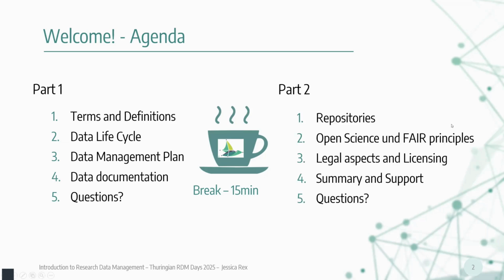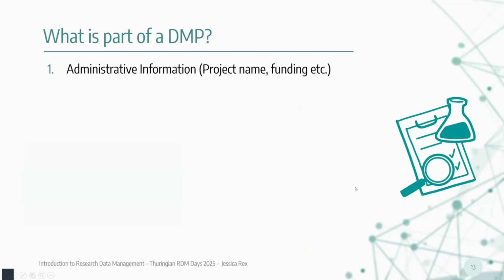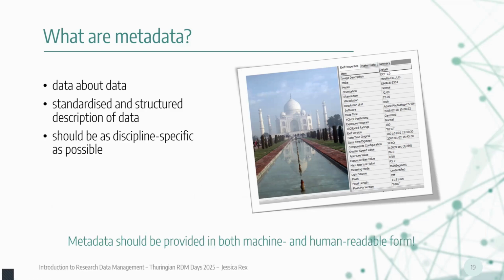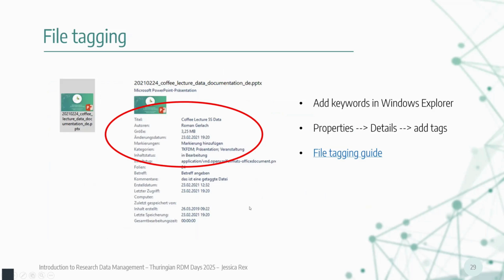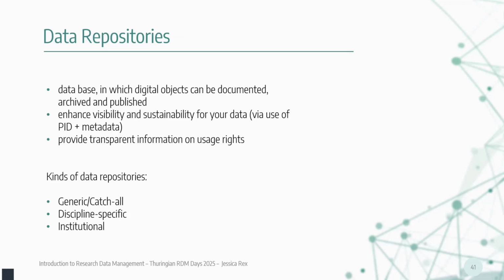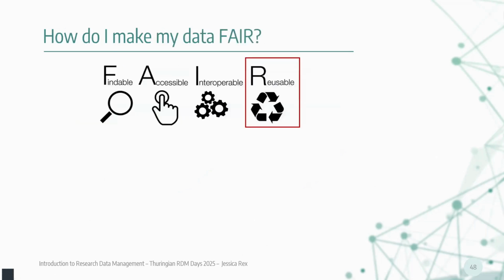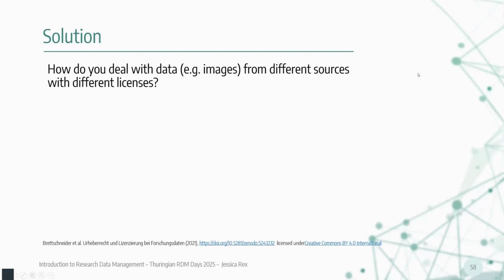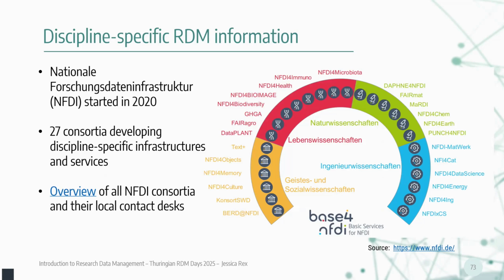Introduction to research data management